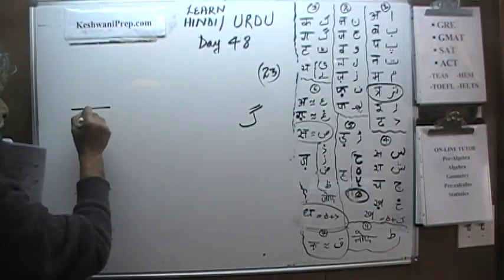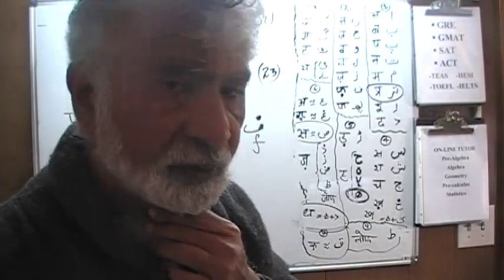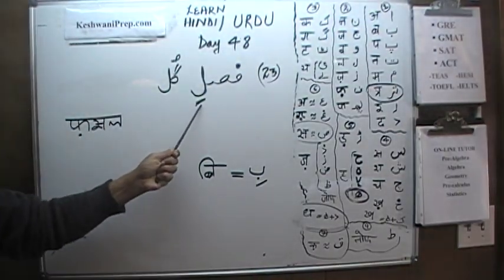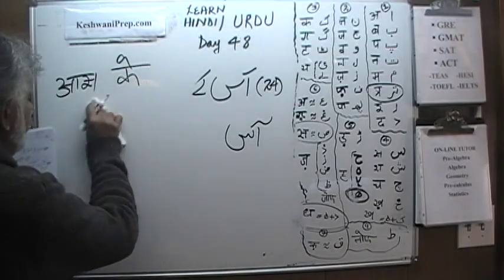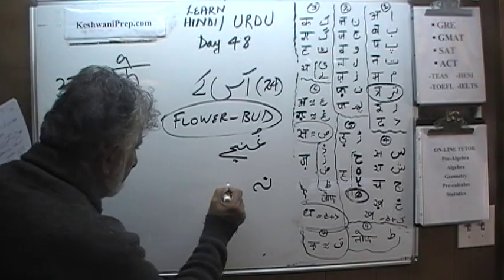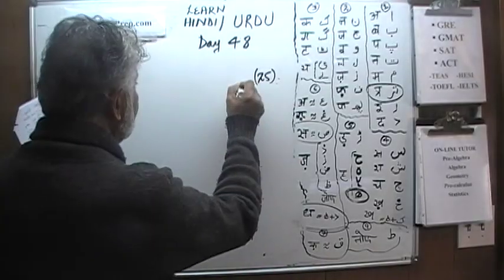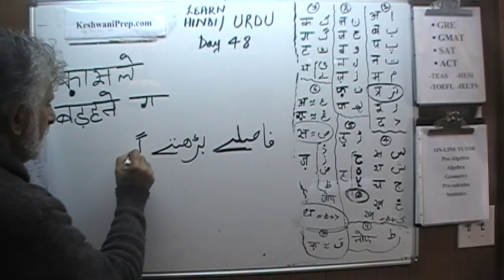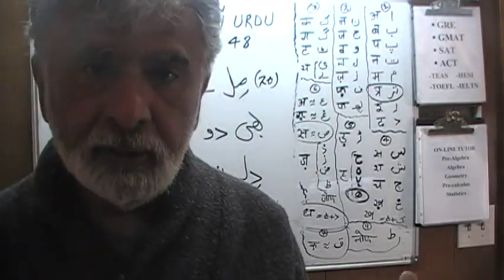48- Learn Hindi / Urdu - Teri Ulfat Mei Sanam - Part 6/7 - KeshwaniPrep.com